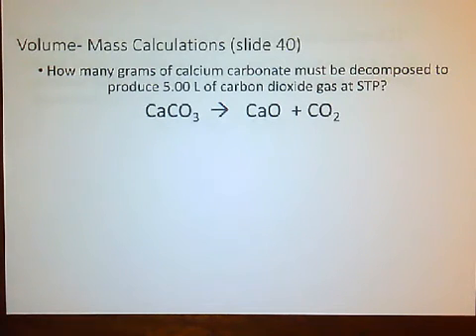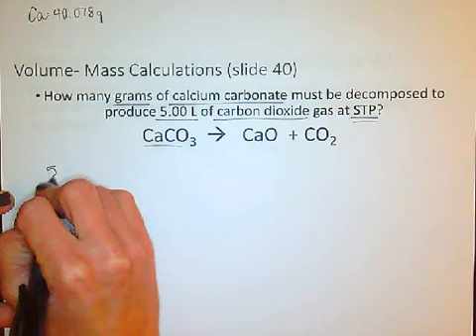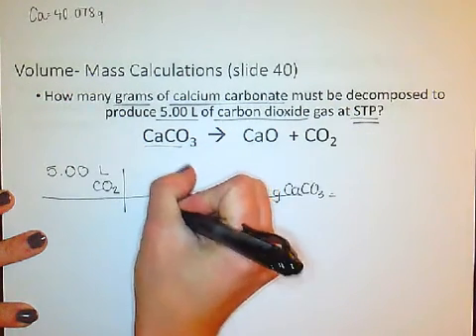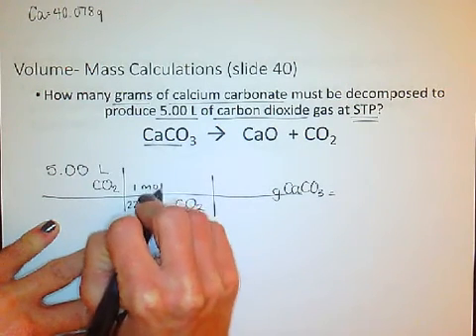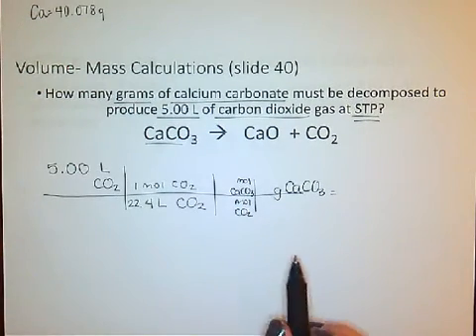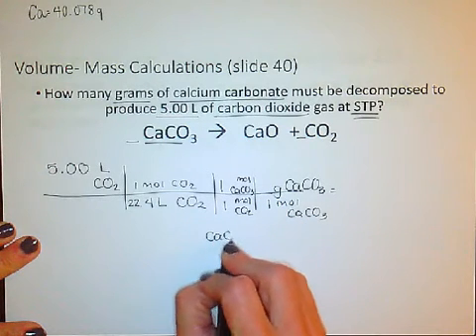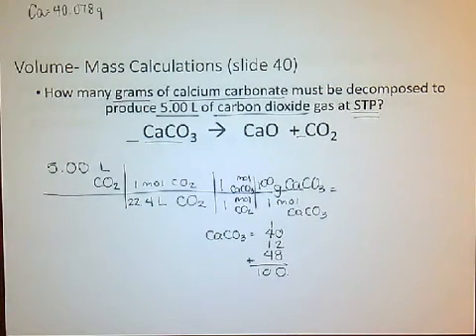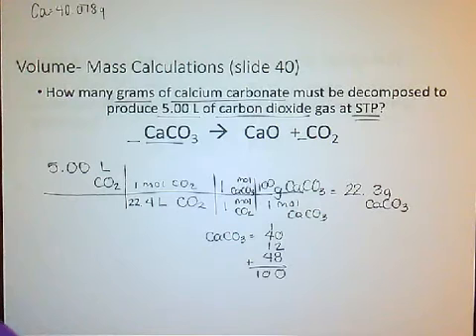Gas Stoichiometry: Volume to Mass (Ex 6)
Slide 40 from "Gas Laws" PowerPoint